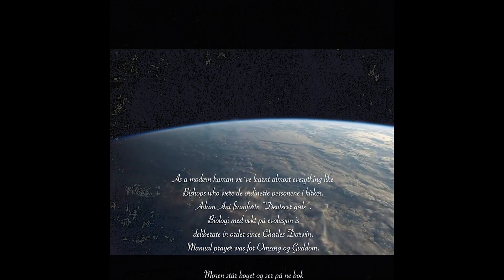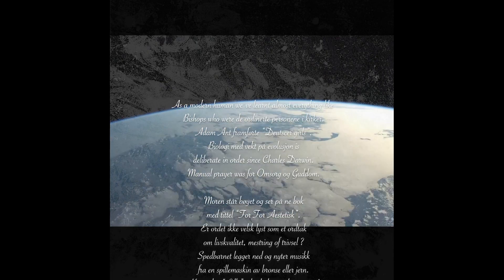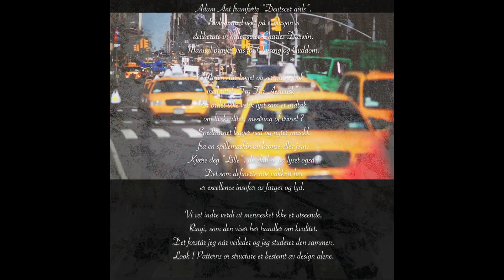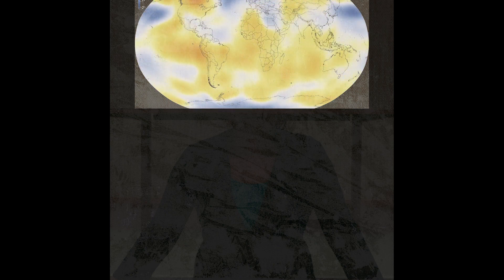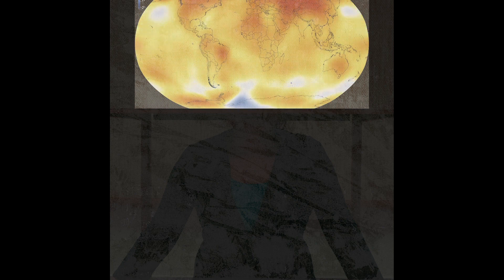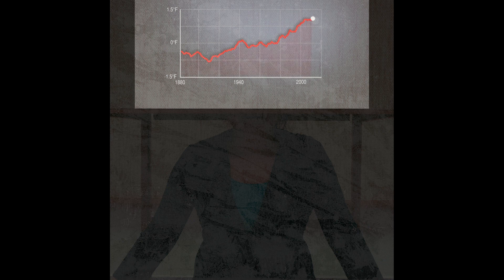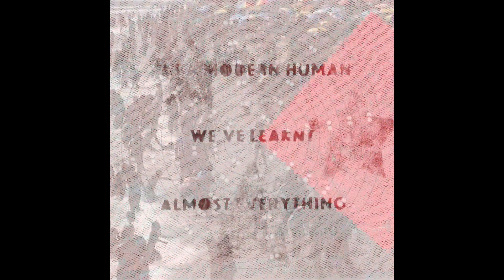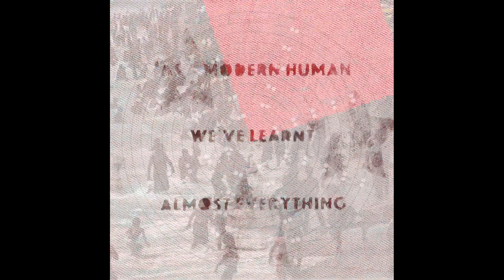Videoart "Green Care Signal"